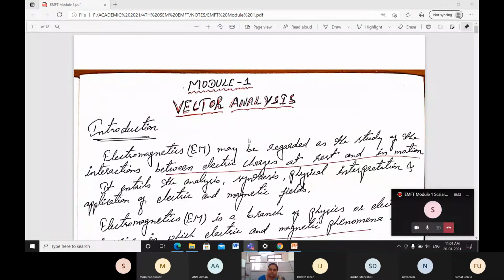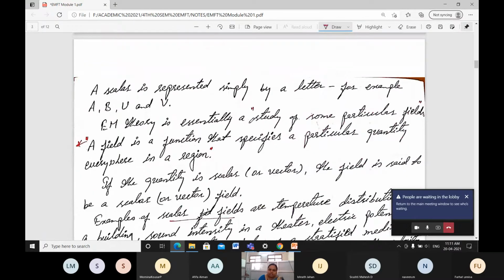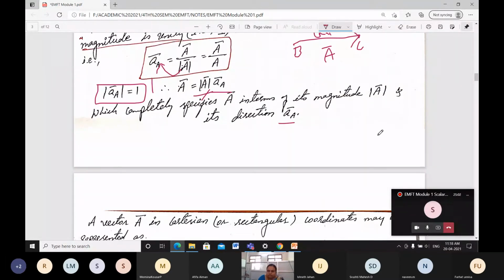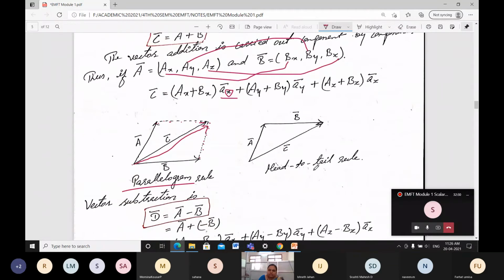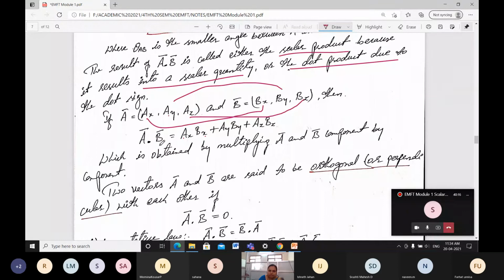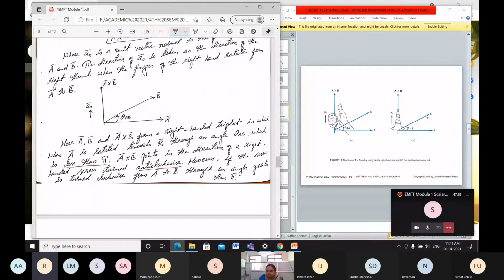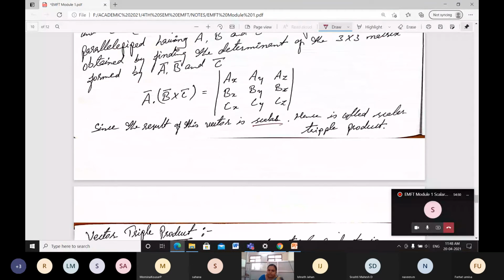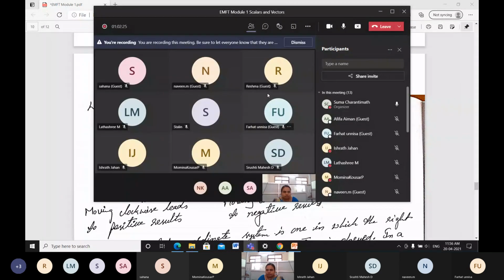EMFT Module 1 Scalars and Vectors